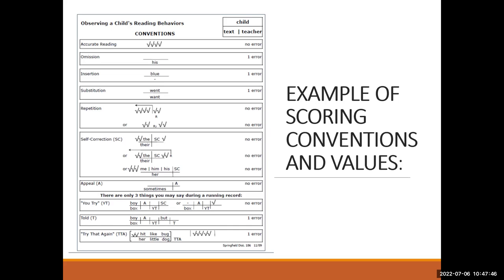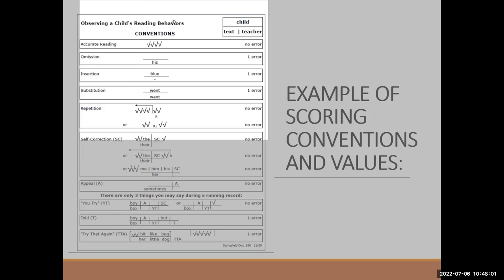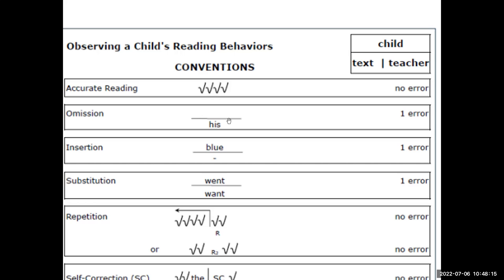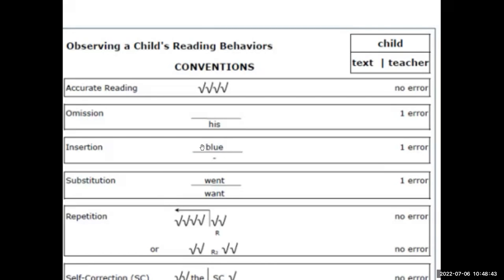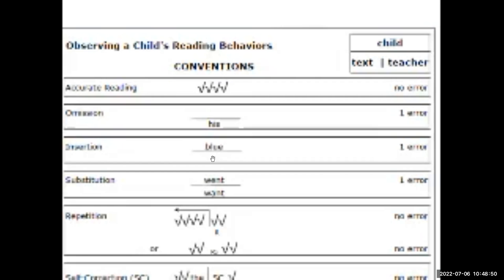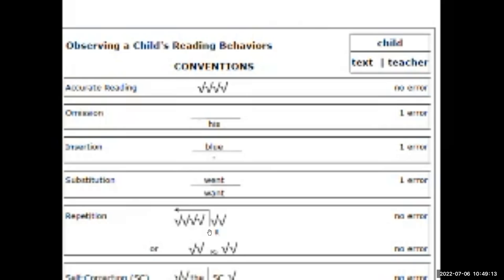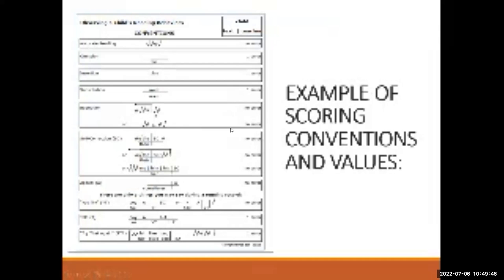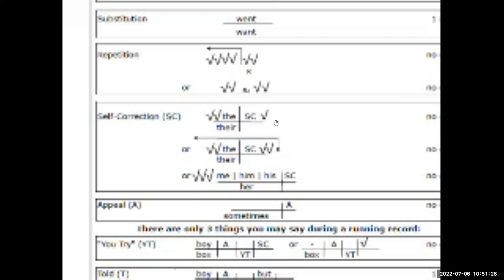Running Record Pt. 2: How to Conduct a RR with Practice Included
In Pt. 2 of this video series, we learn the markings and then practice in a variety of ways, including conducting a RR on a textbook training video of a child reading.